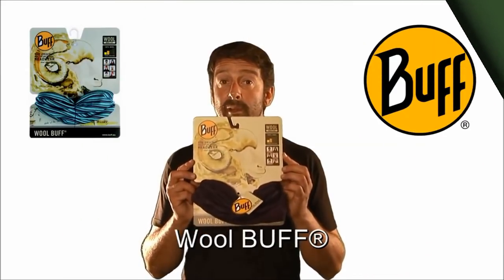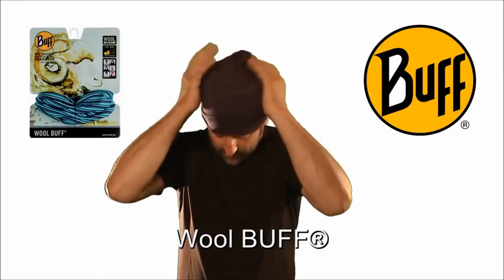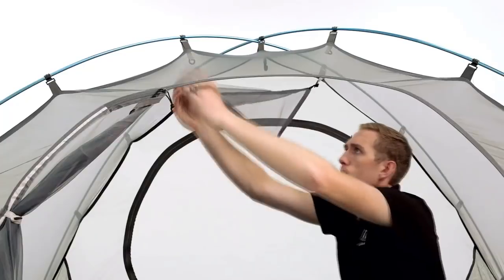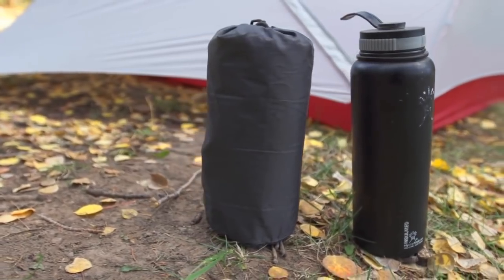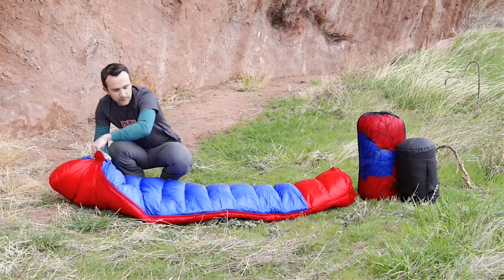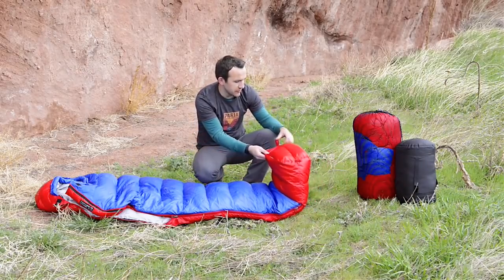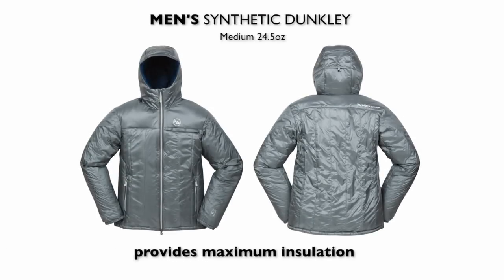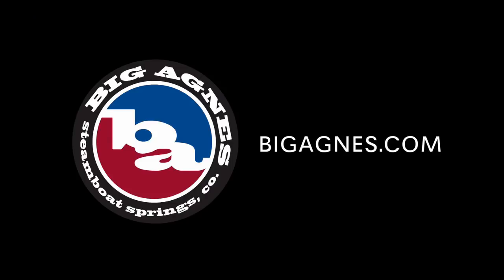Excellent Gear for Backpacking and Camping #85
Links to the products shown in the video:

Buff® Wool
Hyke & Byke Yosemite Two Person Backpacking Tent
Therm-a-Rest NeoAir XLite Ultralight Backpacking Air Mattress
Paria Outdoor Products Thermodown Down Mummy Sleeping Bag
Big Agnes Mens Dunkley Belay Jacket